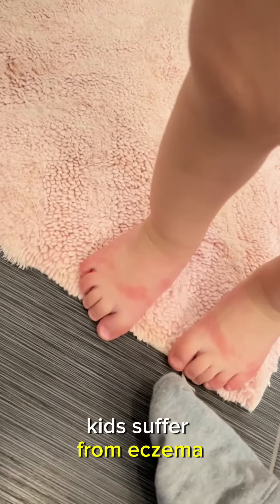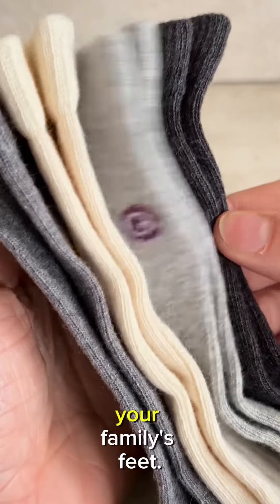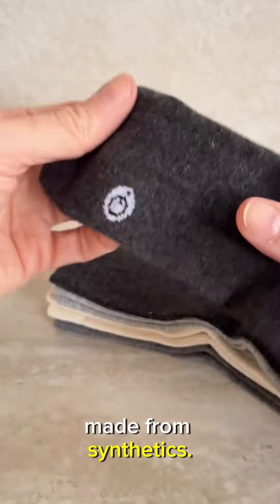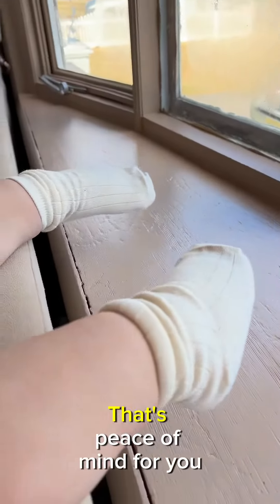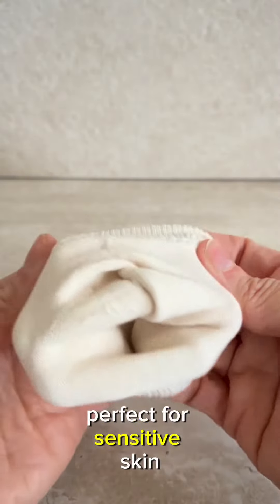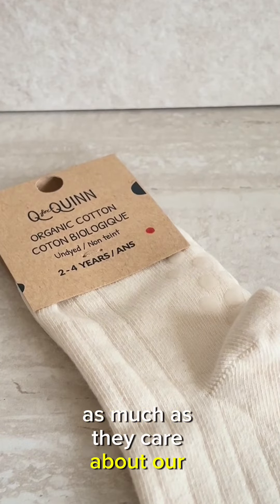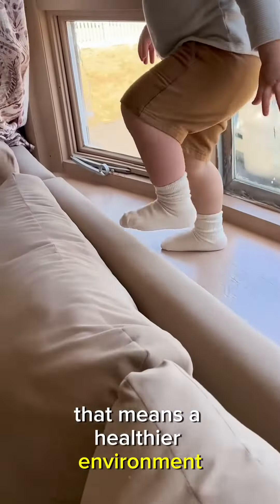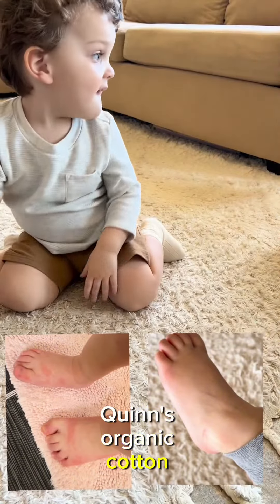Organic Cotton Socks (Perfect For Sensitive Skin)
Embrace comfort and kindness with our organic cotton socks from Q for Quinn!

Our gentle and soft socks are a game-changer for sensitive skin, making them perfect for anyone, especially kids, battling eczema. Crafted with care, our socks provide the breathability and softness that eczema-prone skin craves, offering relief and style in every step.

Join us in spreading the joy of soothing, eco-friendly socks that make a difference!